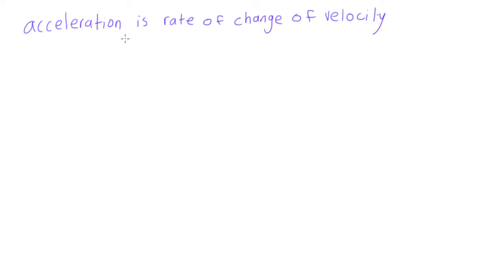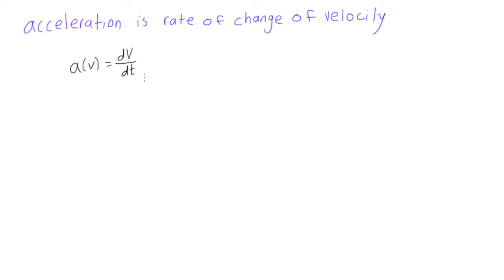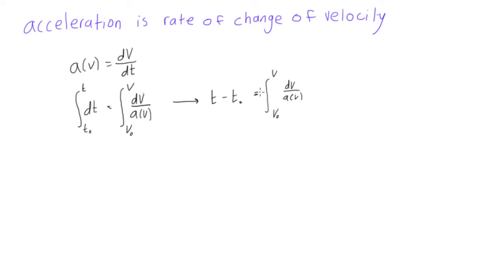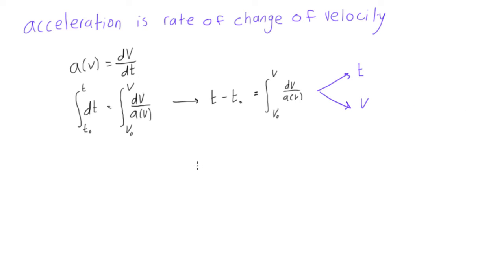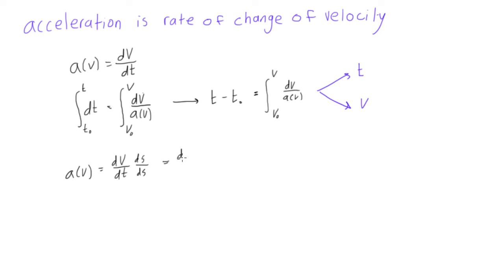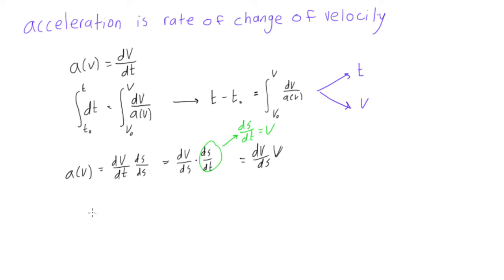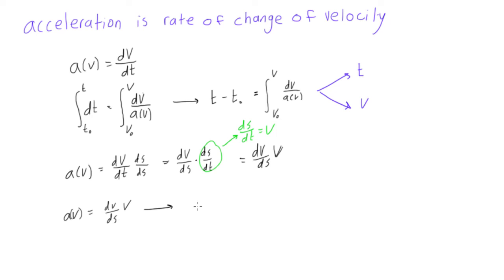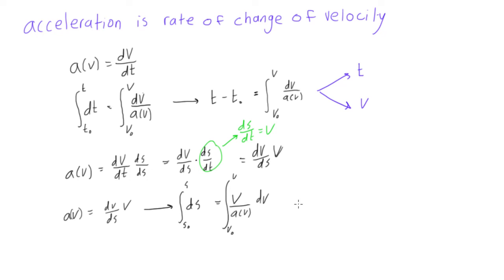Acceleration as a function of velocity explained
Dynamics Tutorial: Acceleration as a function of velocity explained